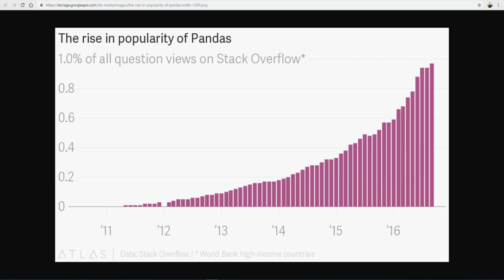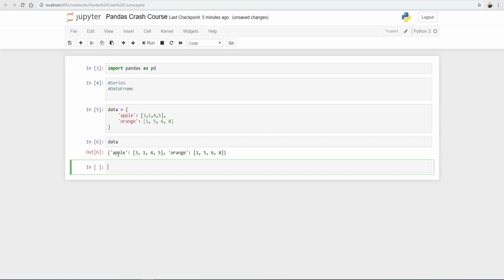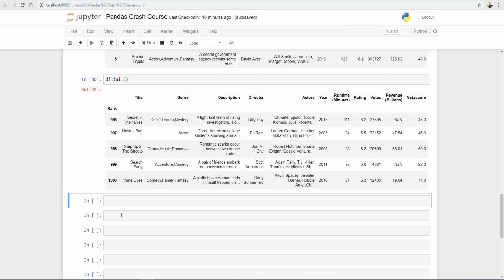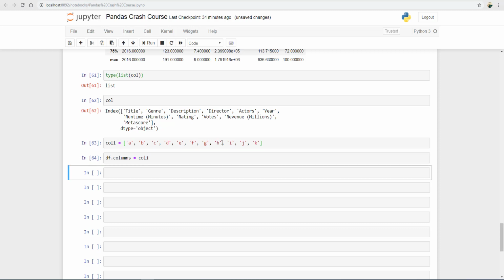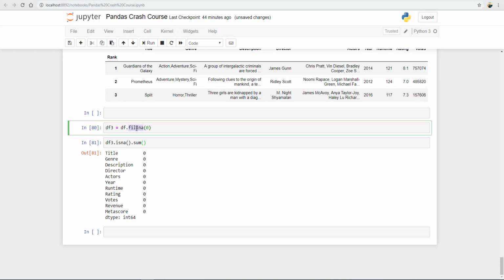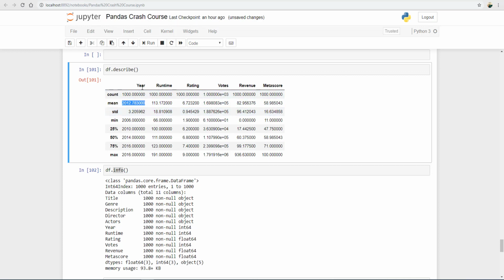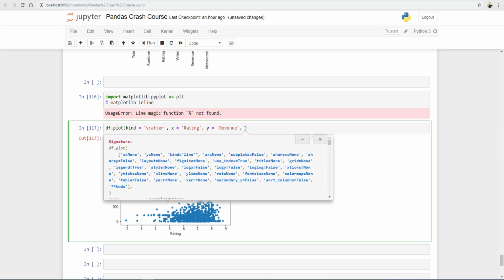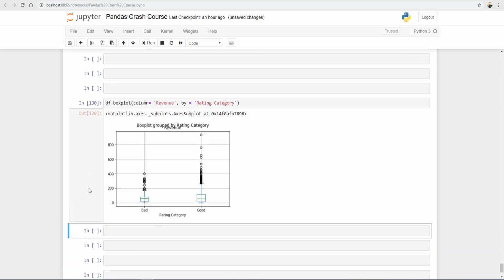Pandas Crash Course in 1 Hour | Pandas Python Tutorial | Pandas Tutorial - Full Course| KGP Talkie